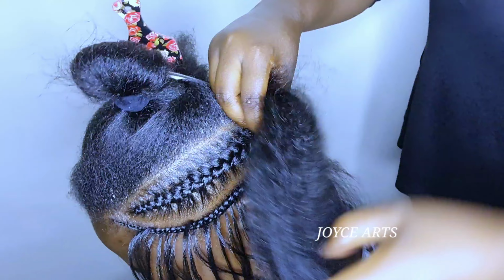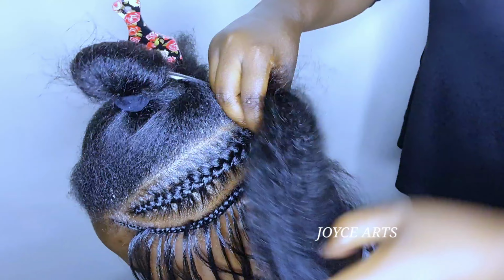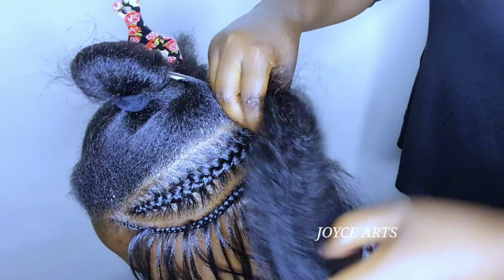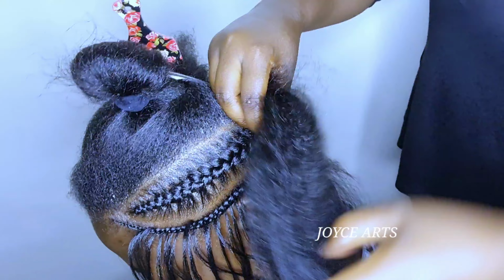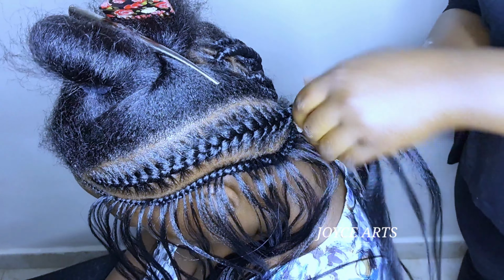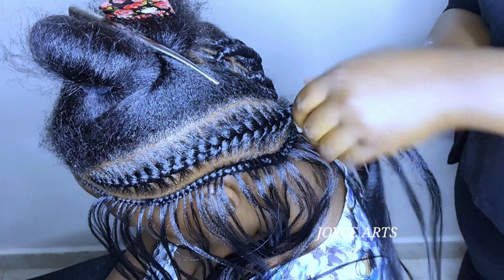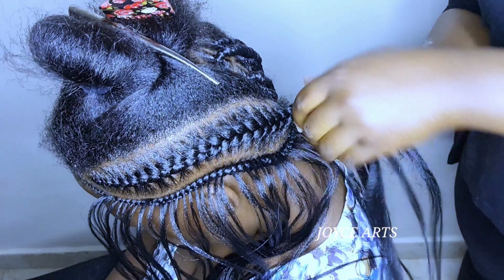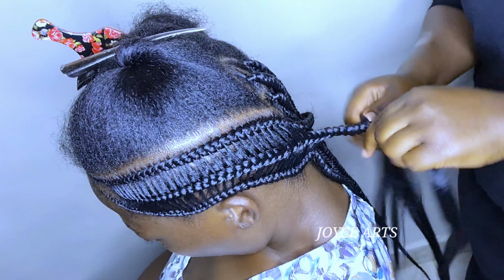Best Explained Ethiopian lines tutorial || 4in1 Albaso Tigray hairstyle